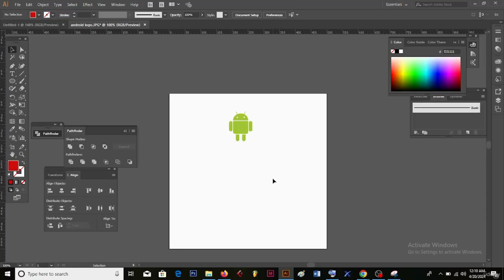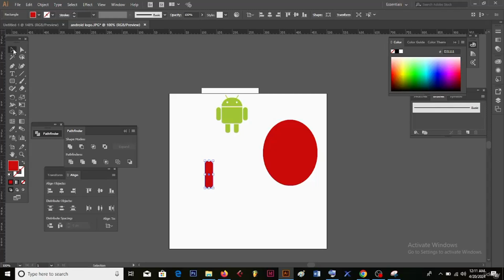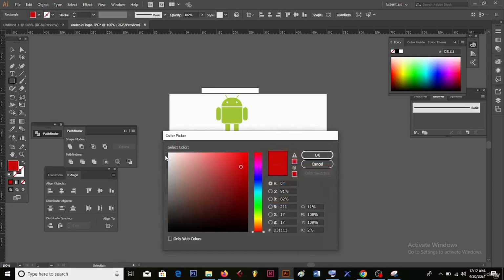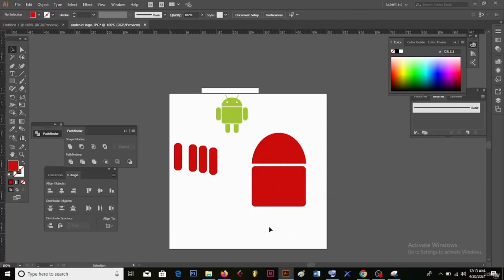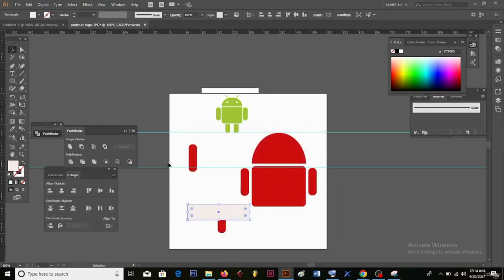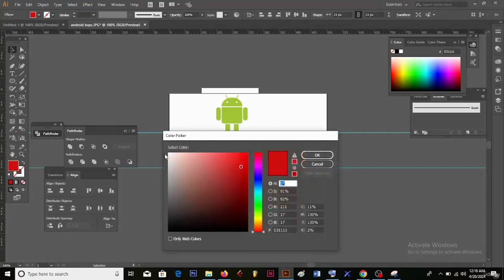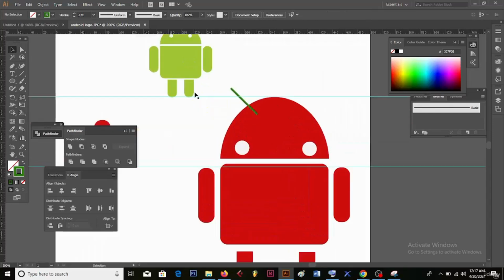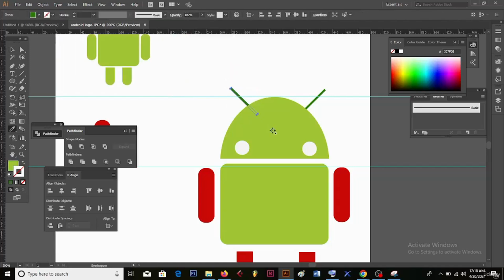8 Logo Redesign project 1